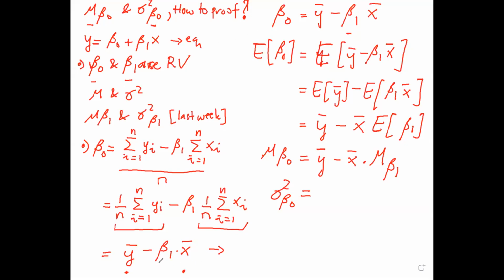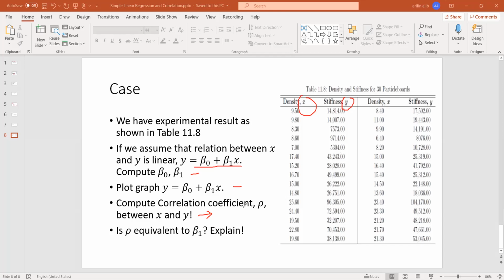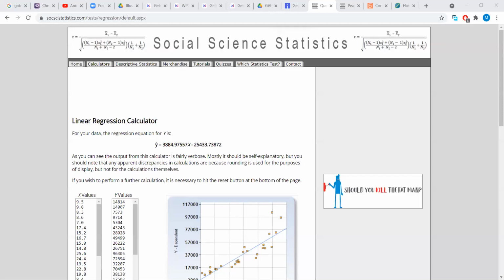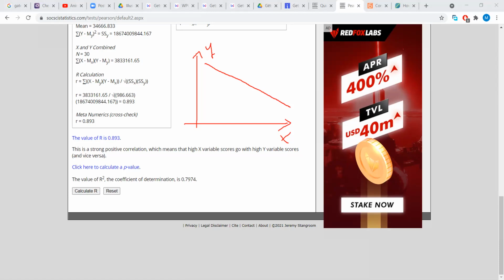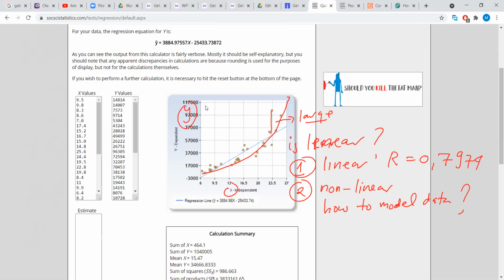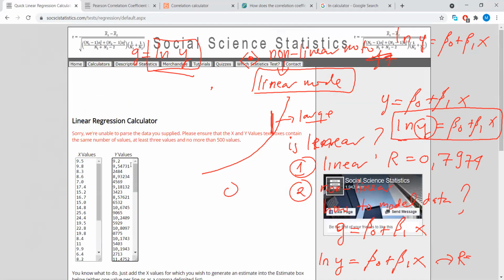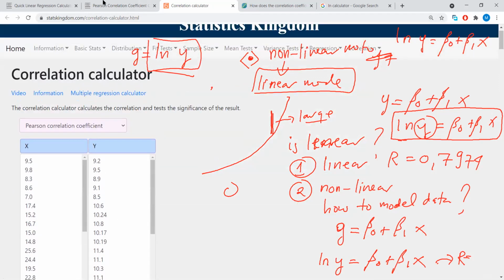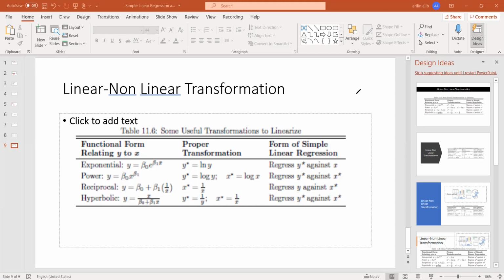MK ProbStat: Proof beta_0 as RV - Linear Regression Part 2